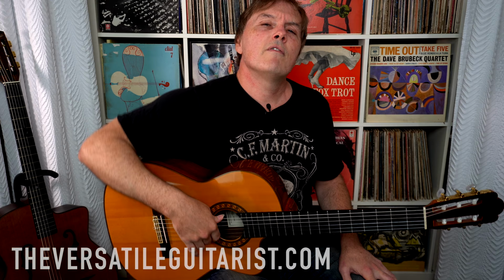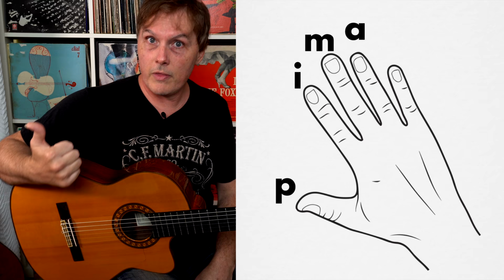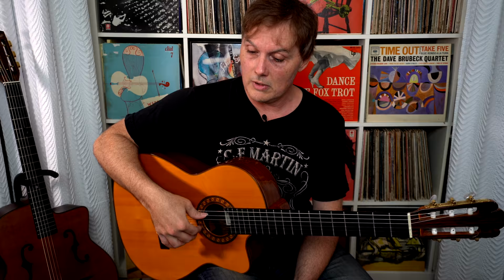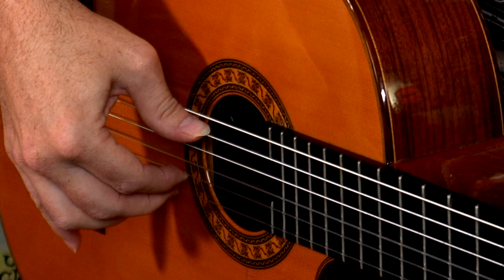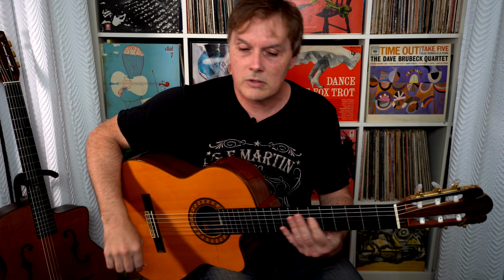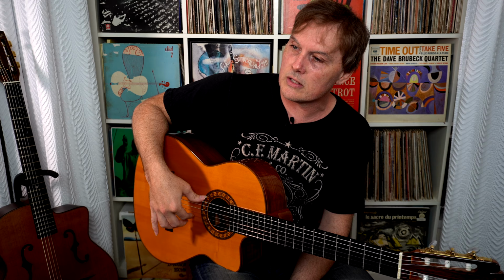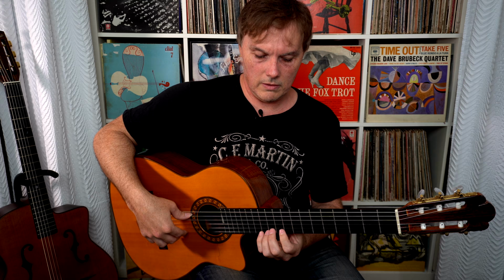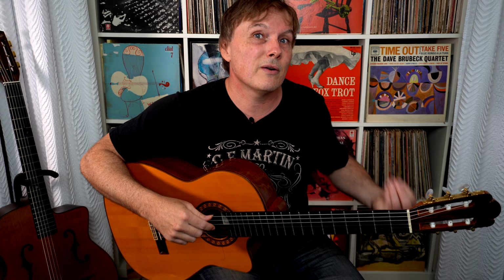The Picado Technique | Spanish Guitar Lesson w/ TAB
Learn how to wiggle your index and middle fingers correctly to play fast scale phrases! Picado technique refers to the interchange of fingers (usually i & m fingers and usually rest strokes) used to play single note phrases. When you hear a Spanish guitar melody (especially a fast one) chances are you're hearing someone play the picado technique. Interestingly, this is the exact same motion upright bass players use as well as many electric bassists. In this tutorial I show you how to play this technique and just as importantly *how to practice* it with three drills.

(including tabs from this video!)

Video timeline:
0:00 - "Rapper's Delight" bass riff
0:09 - "2 the Night" main theme by Ottmar Liebert
0:51 - Explanation of picado and rest strokes
2:03 - Study #1: Staccato Planting
4:13 - Study #2: String Crossing
5:59 - Study #3: Chromatic Drill
07:18 - "Rapper's Delight" Bass riff for guitar with tab
07:30 - "2 the Night" melody and chords with guitar tab

 Or you can purchase my courses (many more are not for sale but are in the membership):